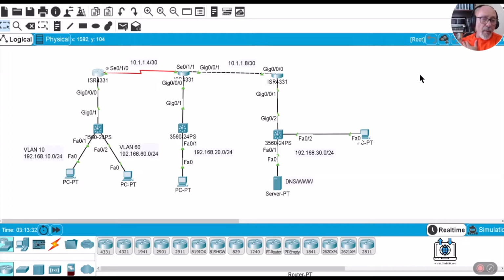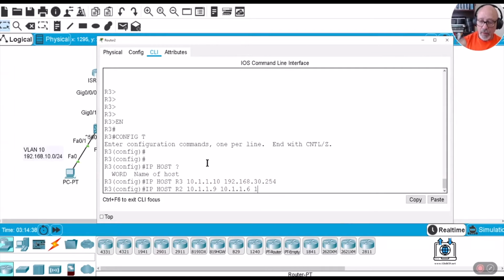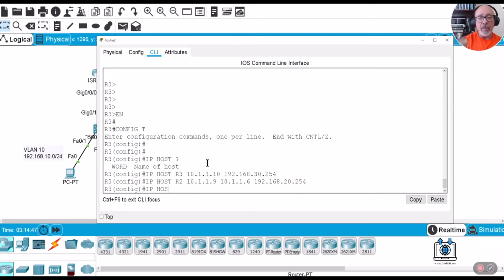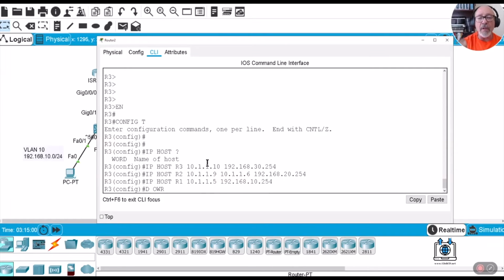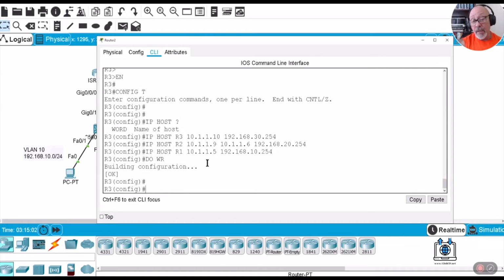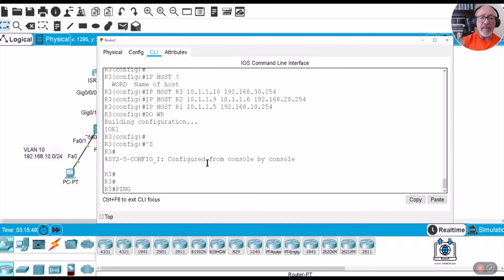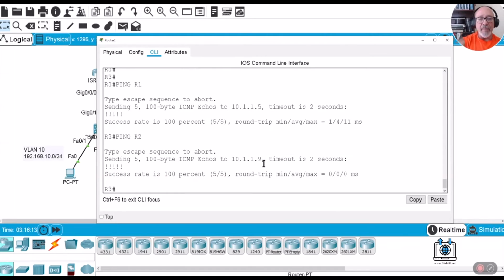Configuring Static Host Table on a Router Lab - #13